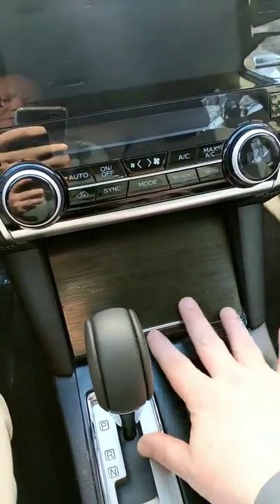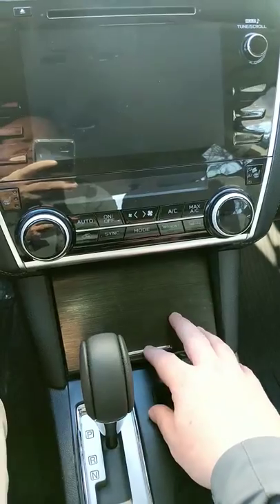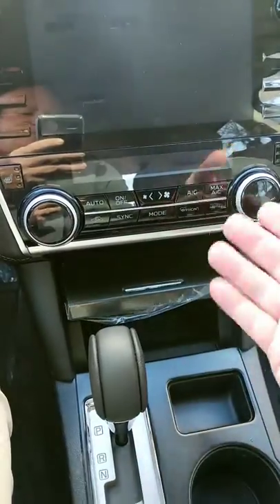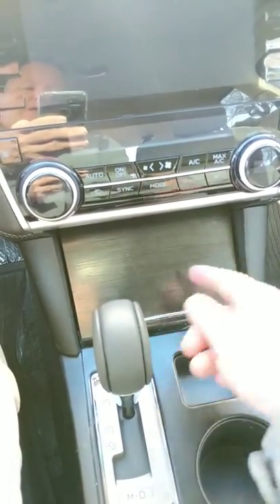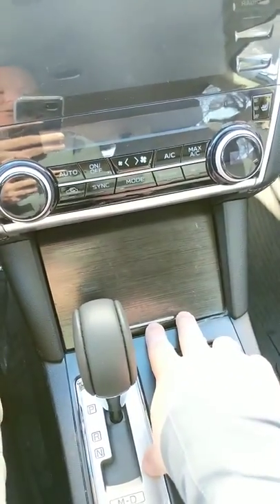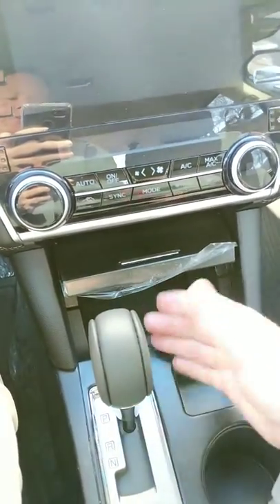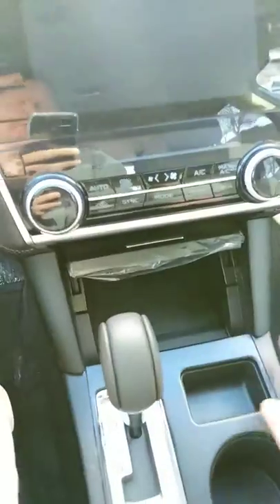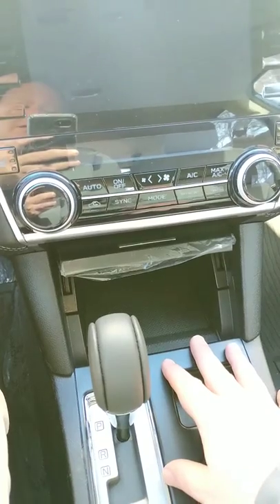Subaru pocket door release tips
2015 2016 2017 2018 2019 Ouback & Legacy pocket door stuck.